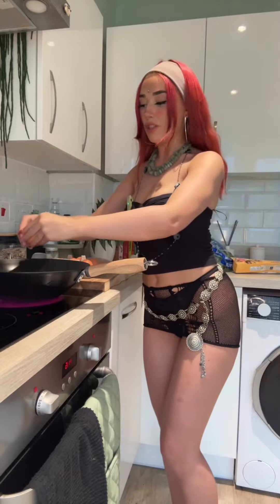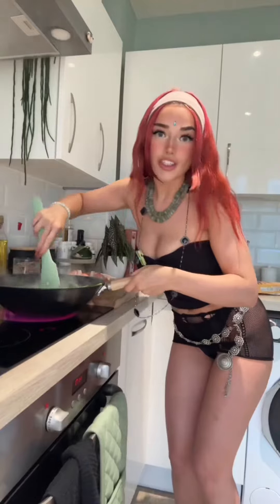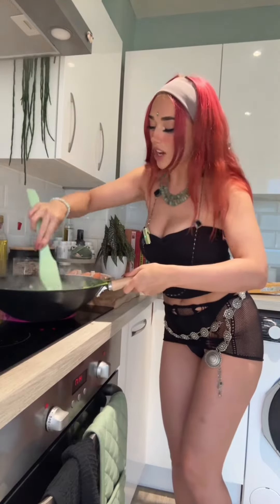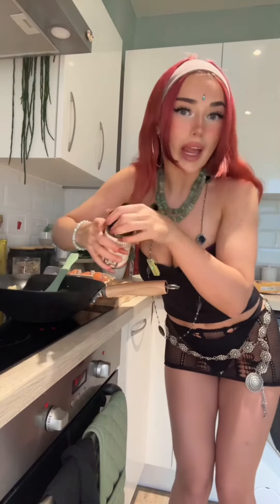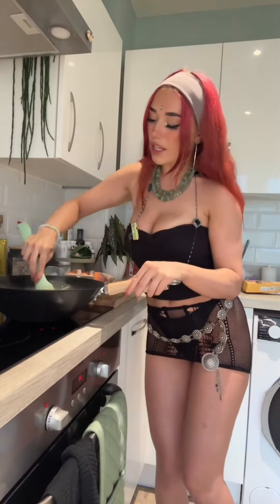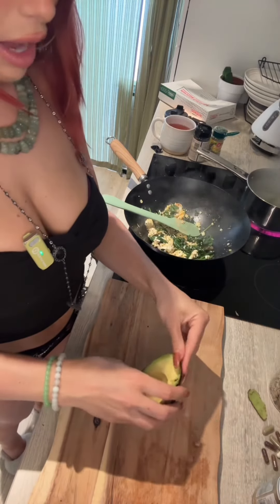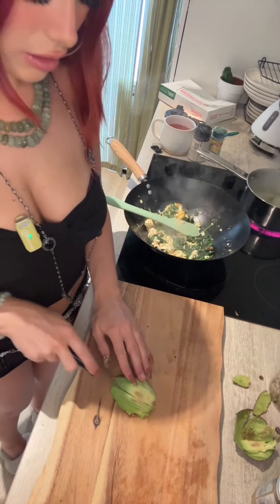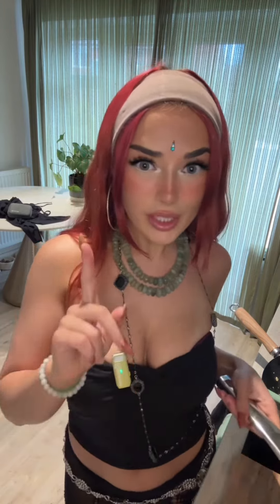Healthy salmon and eggs 👩‍🍳🫶🏼👩‍🍳